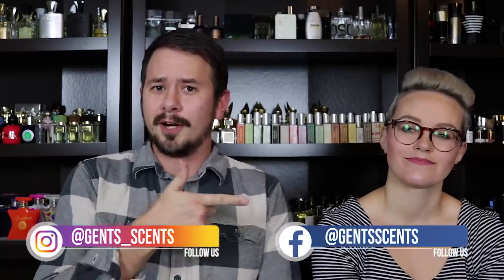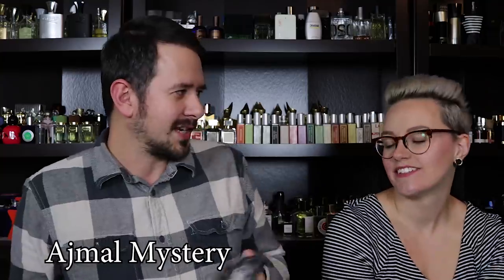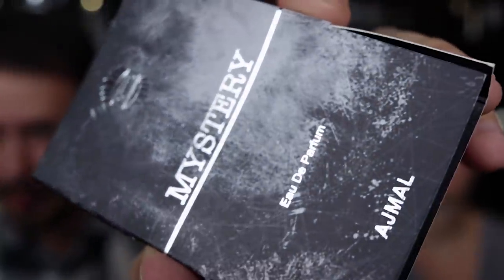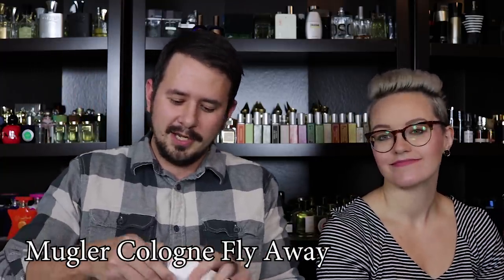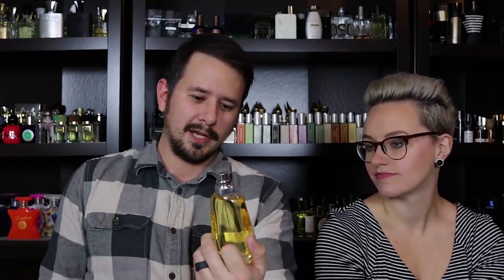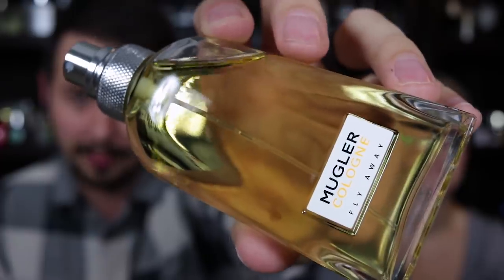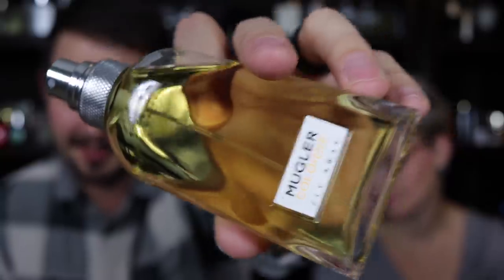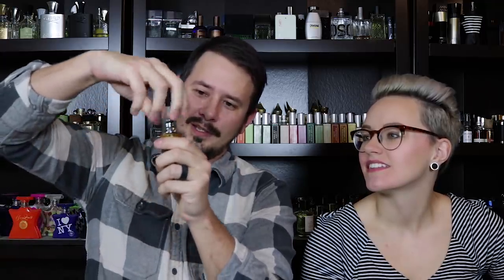CLUB DE NUIT INTENSE PERFUME OIL & MUGLER COLOGNE FLY AWAY FIRST IMPRESSIONS